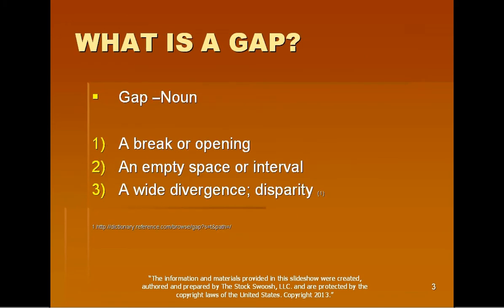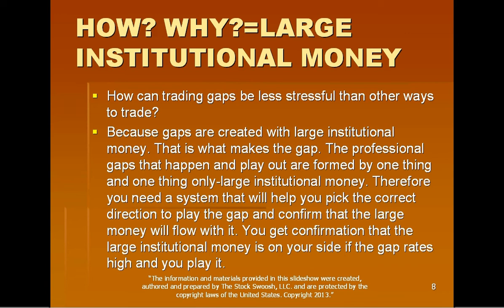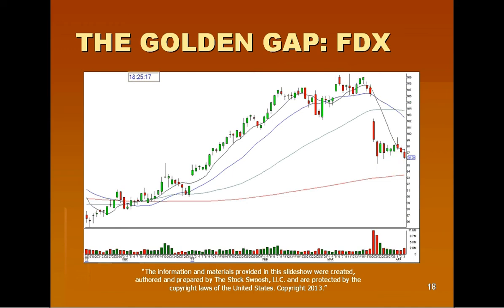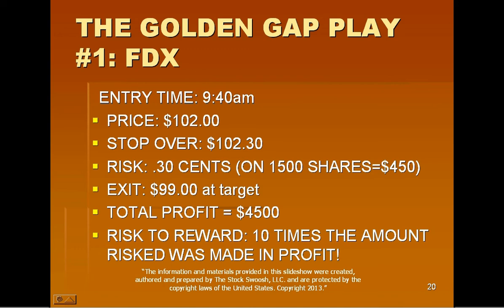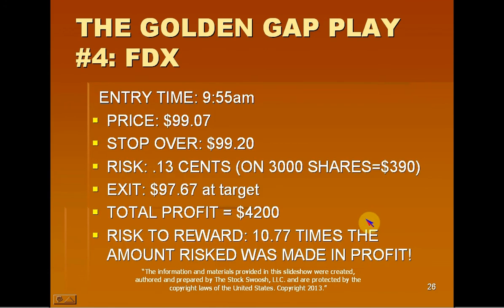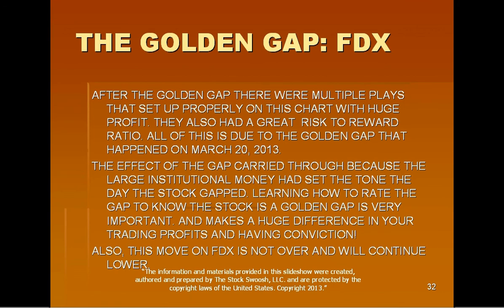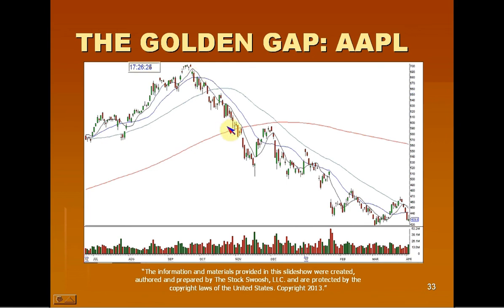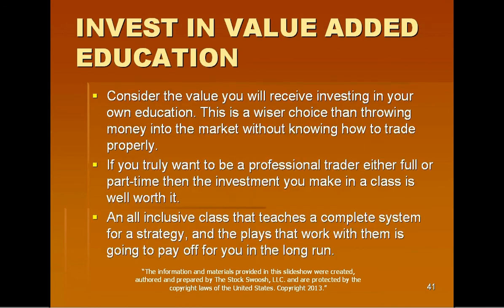WHY TRADE STOCKS THAT GAP WEBINAR REPLAY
Like!  Facebook.com/TheStockSwoosh